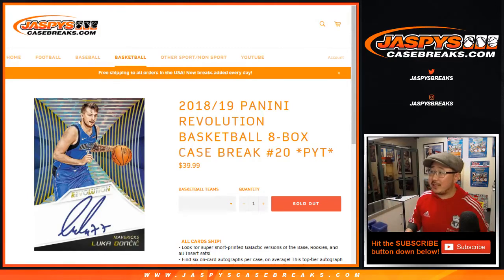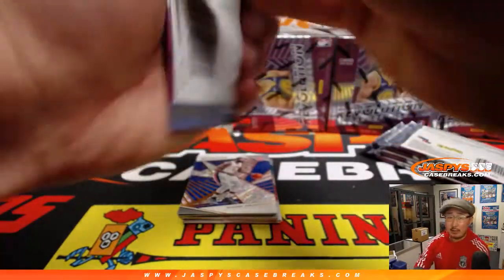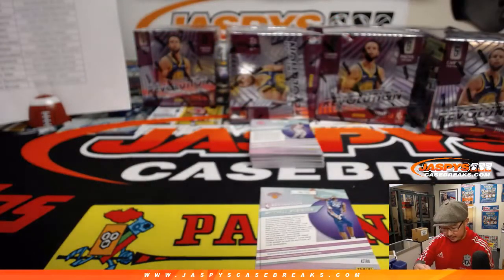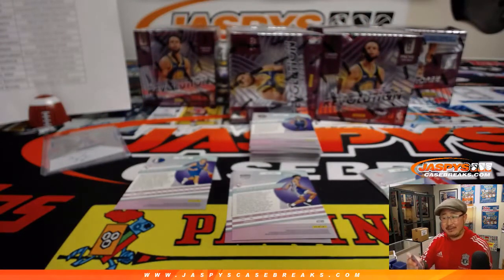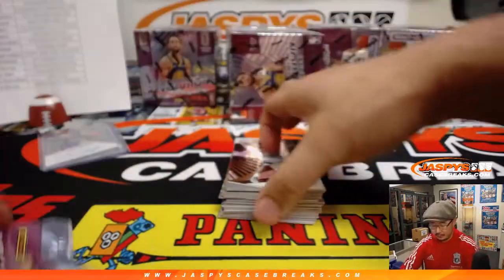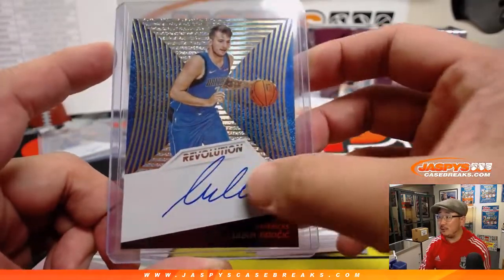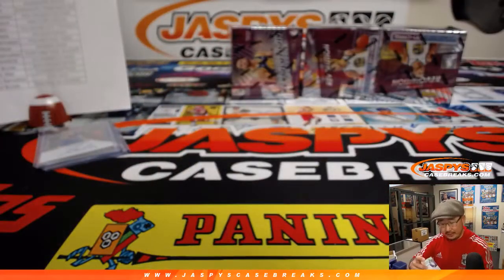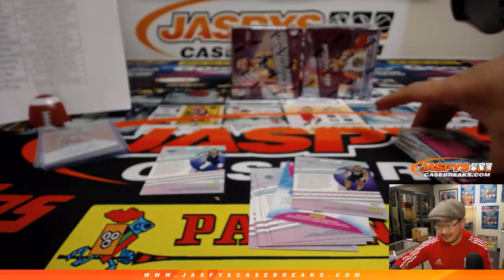Tu, 02/19/19 || 8Box (inner) PYT #20 || 2018-19 Panini REVOLUTION Basketball (NBA)